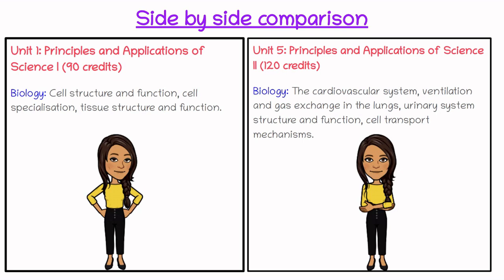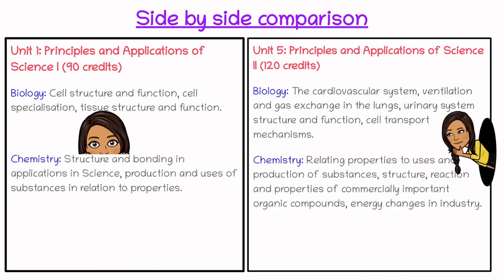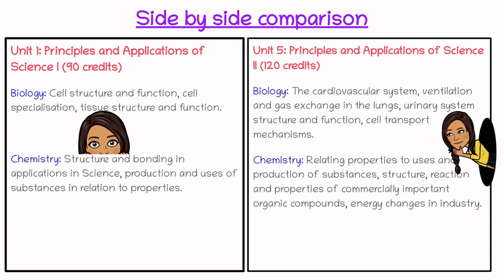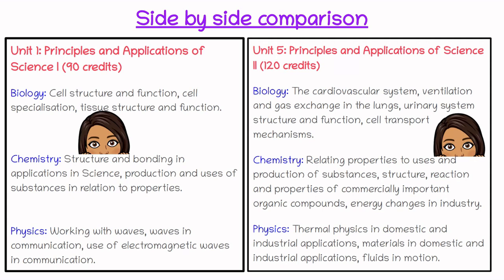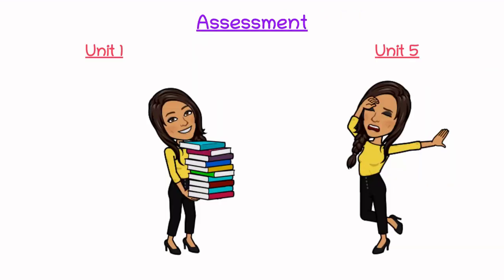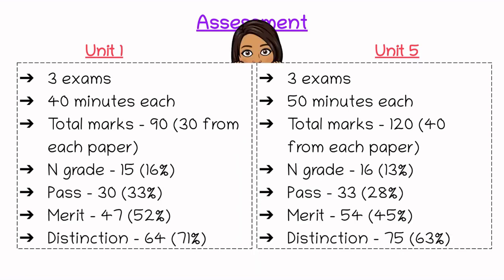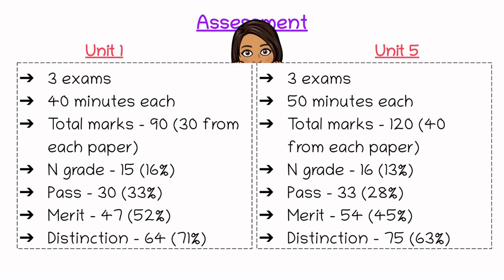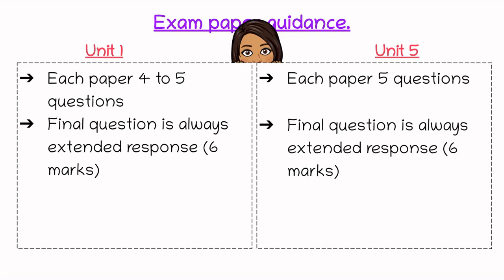BTEC Applied Science Unit 1 and 5 exam overview - BioTeach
This video is designed to allow you to see how unit 1 and unit 5 (Principles of science I and II) compare with each other in terms of content, assessment and exam questions.